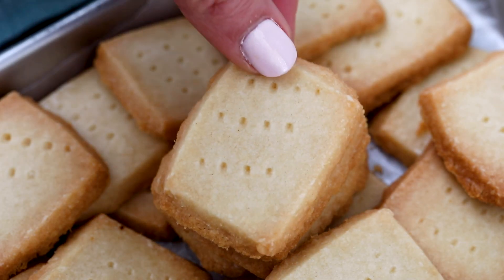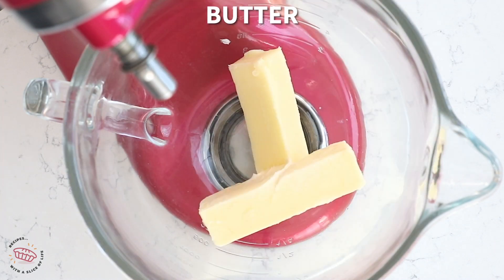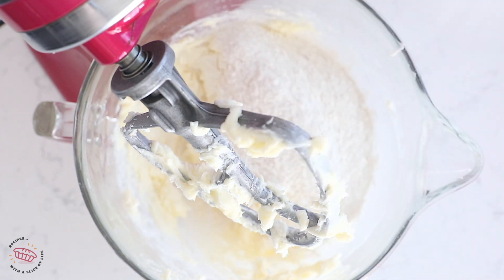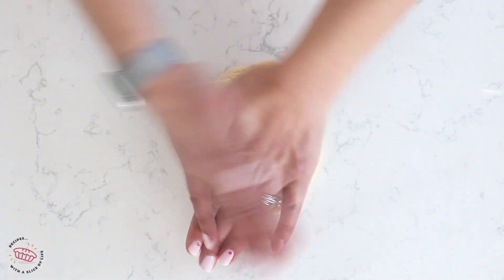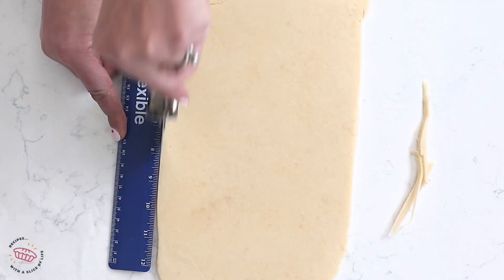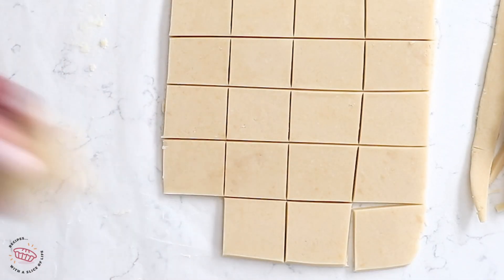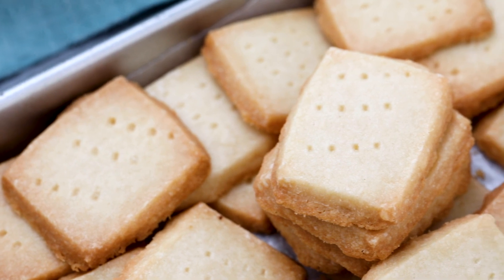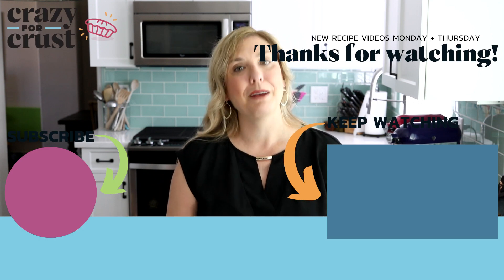Classic Shortbread Cookies Recipe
Easy Classic Shortbread Cookies are such a classic recipe! These are perfect for the holidays or all year long - with just a few ingredients they're buttery and crunchy and the PERFECT cookie recipe.

1 ½ cups (339g) unsalted butter softened (3 sticks)
1 cup (113g) powdered sugar
1 teaspoon vanilla extract
¼ teaspoon salt
3 cups (372g) all-purpose flour
Instructions
In a large bowl with a hand or a stand mixer, cream butter and powdered sugar until smooth.
Add vanilla and salt, then mix until smooth.
Add flour, 1 cup at a time, mixing between each addition until completely mixed.
If dough is too sticky to roll at this point, chill for 20 minutes.
Otherwise, divide dough in half. Roll each half out to 1/4-inch thick between two pieces of wax paper or parchment paper.
Chill at least 2 hours or overnight. Chilling the dough lets it rest and adds to the overall flavor of the shortbread.
Preheat oven to 350°F. Line 3 cookie sheets with parchment paper or silicone baking mats.
You can cut your shortbread as desired, using cookie cutters for shapes or circles, but I use a ruler and a pizza cutter to cut squares that are approximately 1-inch by 2-inches. Prick each with the tines of a fork for decoration.
These don’t spread, so you don’t need to space them more than an inch or two on the cookie sheets. Bake for about 14-18 minutes (depending on size of cookie and thickness) until they start to get golden around the edges.
Store in an airtight container for up to 3 days or freeze for up to a month.